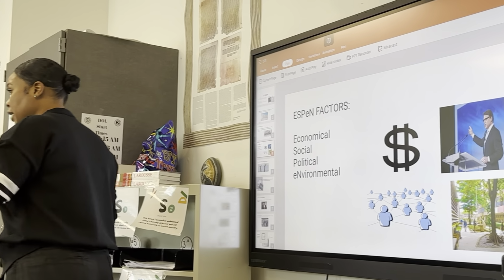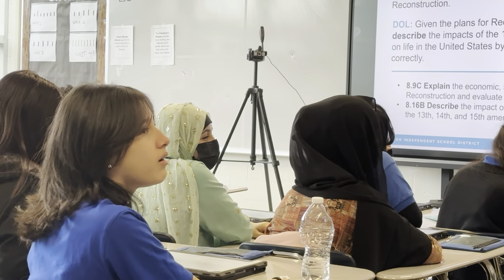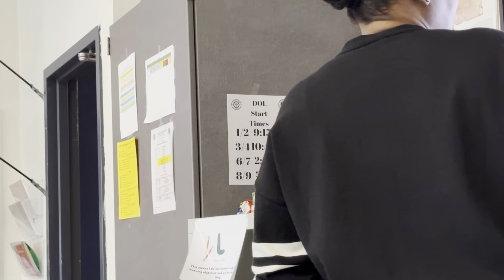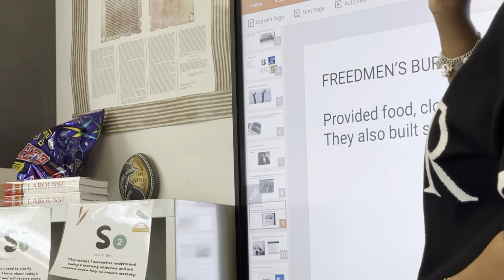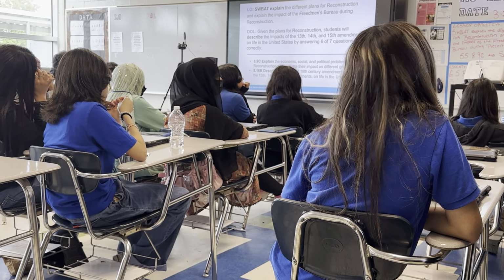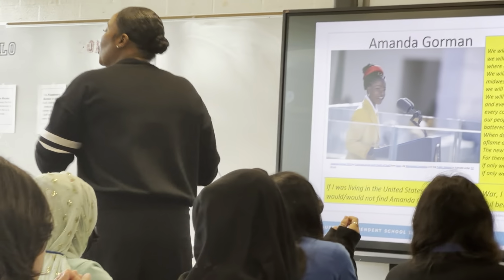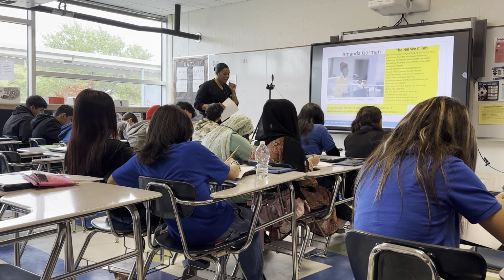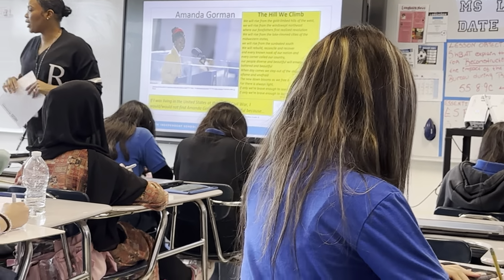"Empowering Minds: Exploring Reconstruction with Depth and Insight!"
Long Academy 8th Grade Social Studies lesson on Reconstruction